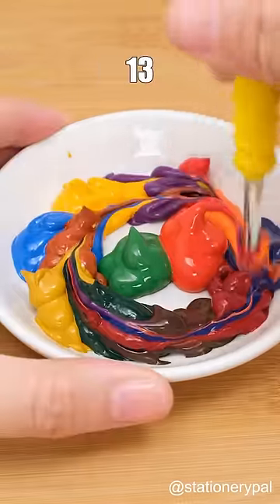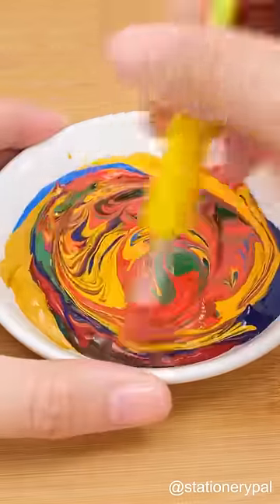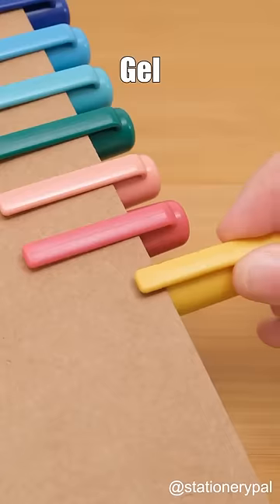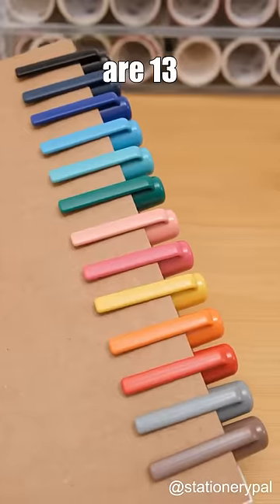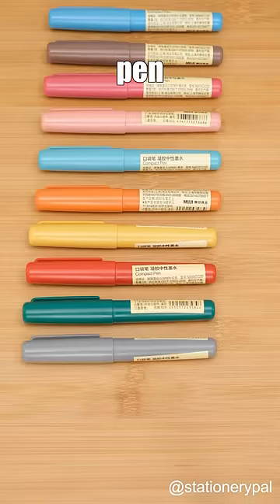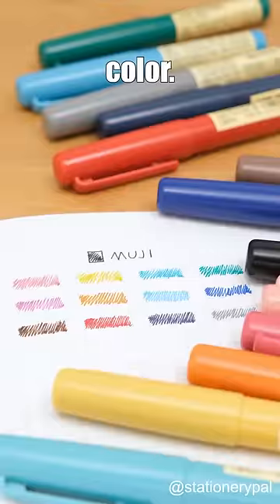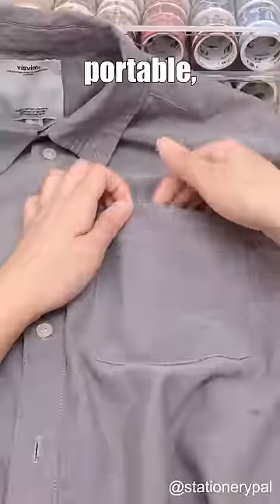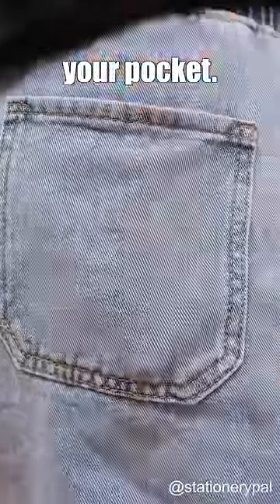What color does it become when these 13 colors are mixed together? 🔍Muji Gel Pocket Pen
Everyday low price on all stationery, from brush pens to washi tape.